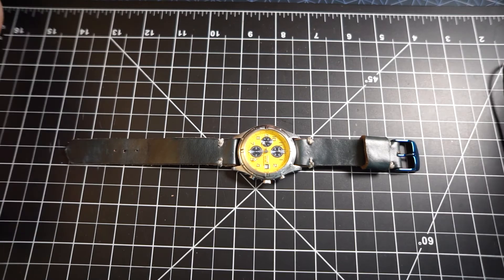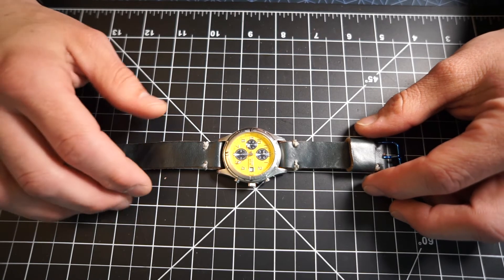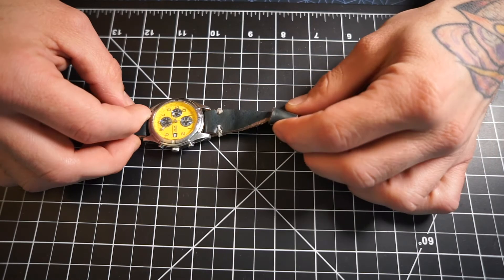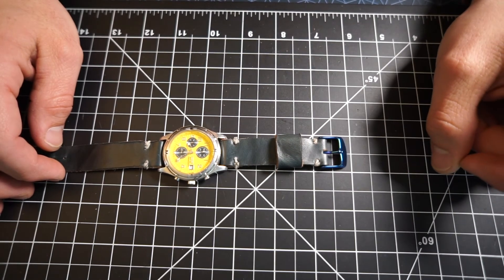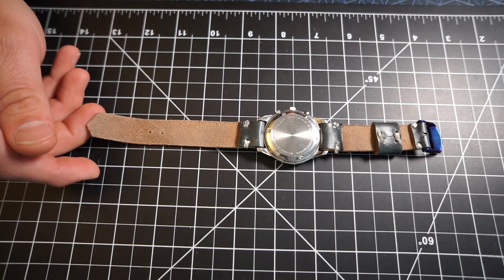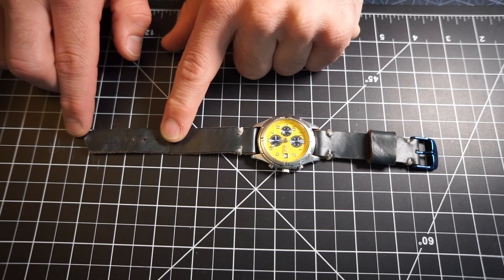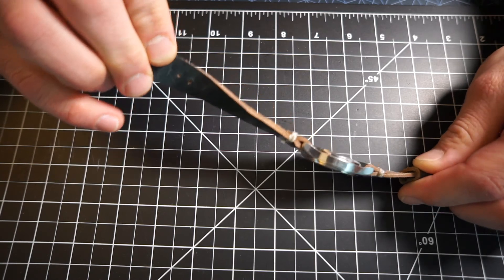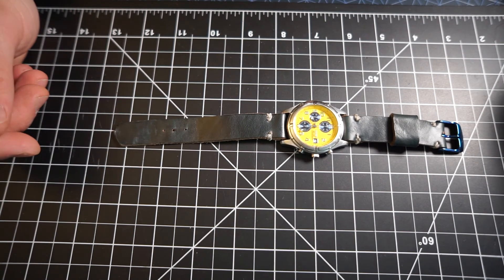My First Leather Project!!!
Check out the results and mistakes of my very first leatherwork project.